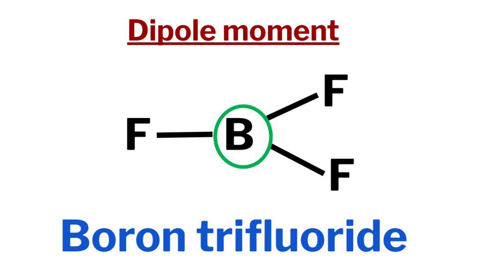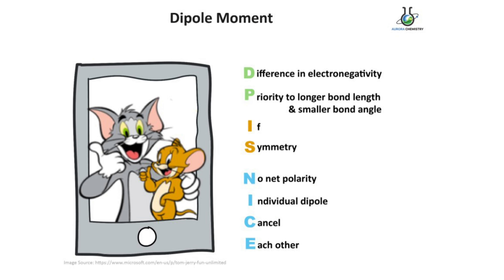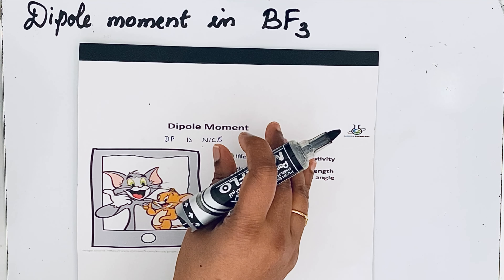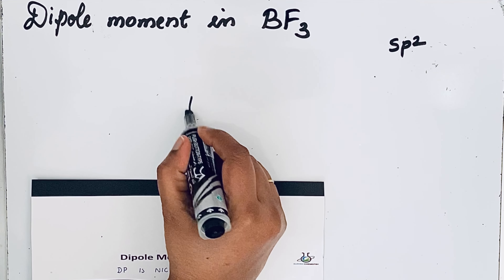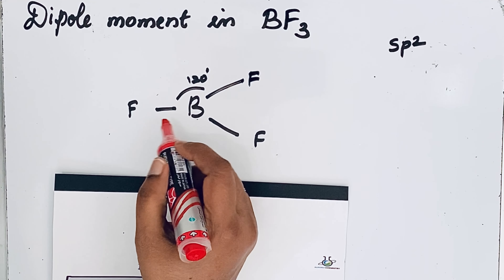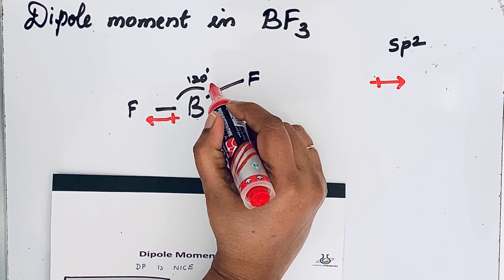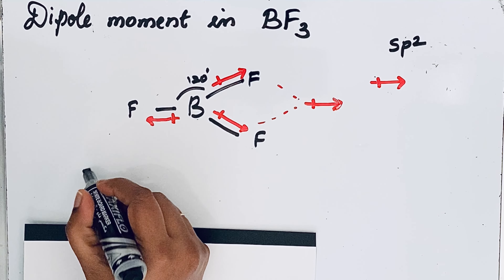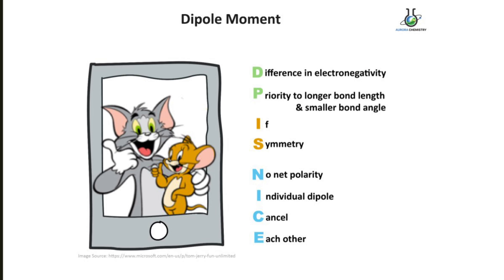Dipole moment of BF3( Boron trifluoride)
In this video, Let us see dipole moment in BF3
Dipole moment = Charge    x  distance of separation In chemistry dipole moment is represented by the crossed arrow , the cross is on positive side    and arrow head is on the negative part of compound.
       Generally, Dipole moment increases with increasing electronegativity and increasing bond length.  Here, we need to remember that, Dipole moment is a vector quantity depends both on magnitude of charge and direction of dipole.
           Since BF3 is a symmetry molecule bond dipole and resultant dipole of other two B-F bond dipoles are opposite to each other and make the dipole moment of BF3 is zero.